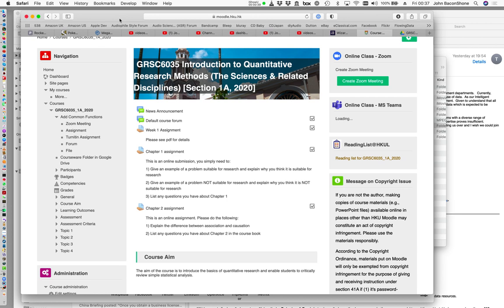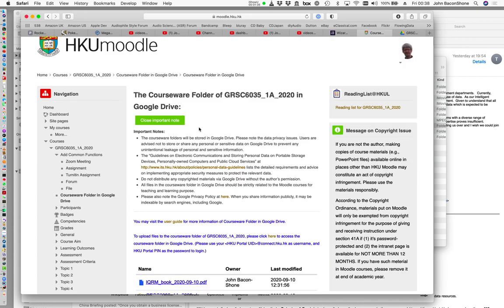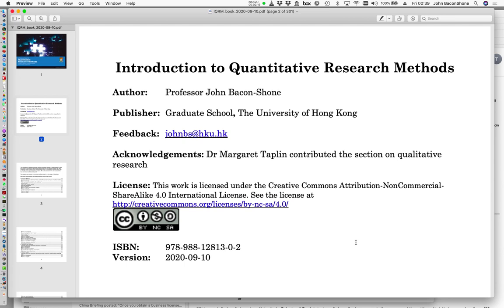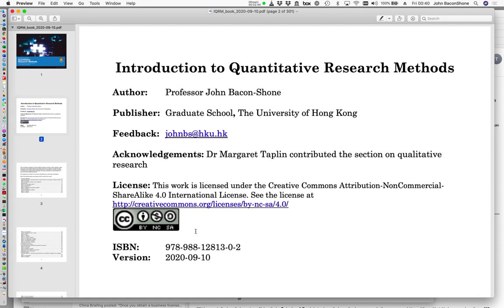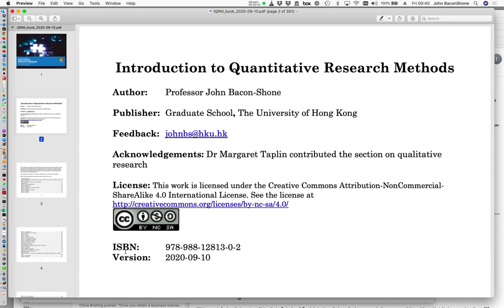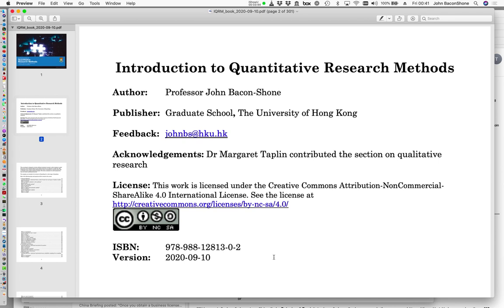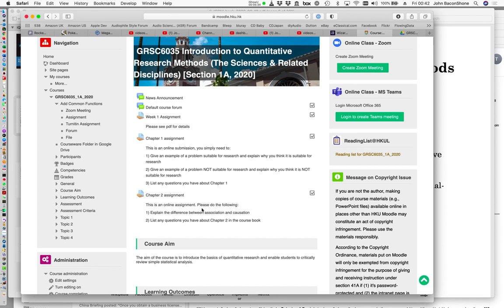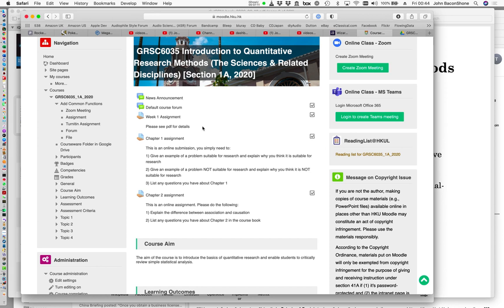GRSC6034 5 Introduction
This video is an introduction to the HKU Grad School courses: GRSC6034 and GRSC6035, taught by me. You can find this video (and other videos for this course in my YouTube channel and in the Google Drive folder for this course.